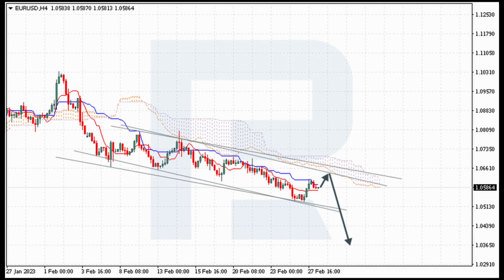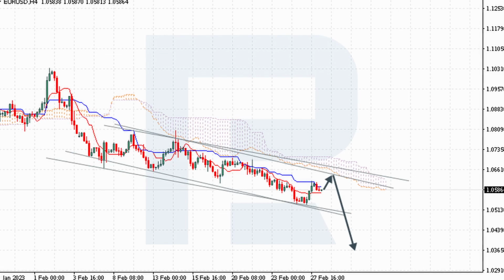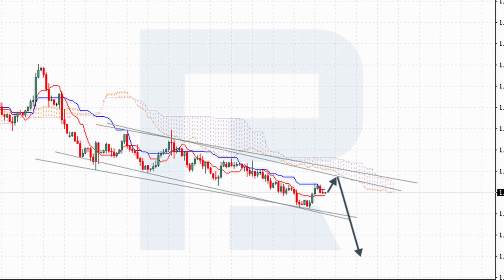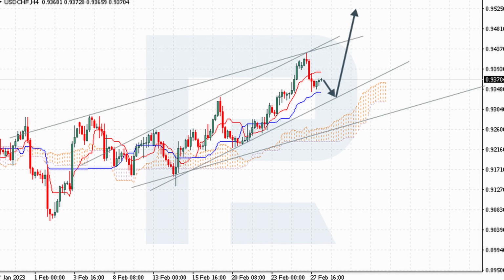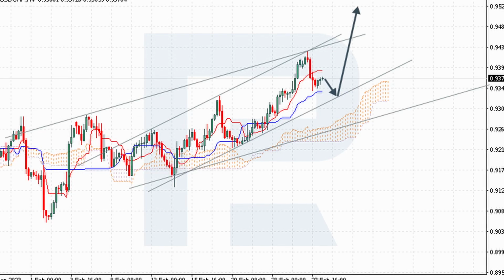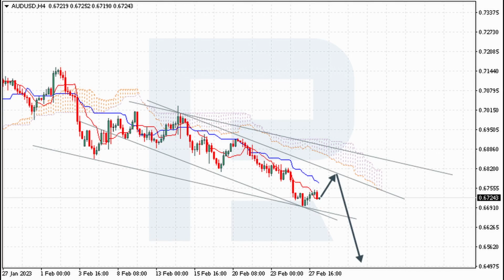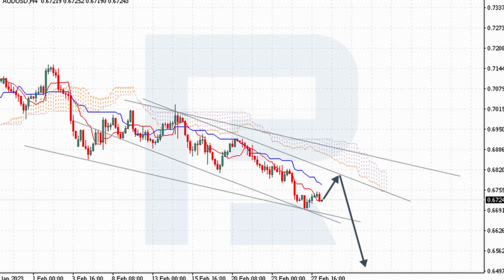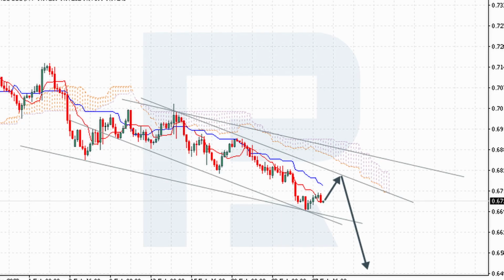Ichimoku cloud analysis: EUR/USD, USD/CHF, AUD/USD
"Keyword"
"aud/usd trading strategy"
"forex trading"
"audusd forecast"
"forex"
"technical analysis"
"forex trading for beginners"
"audusd analysis"
"audusd"
"how to trade audusd"
"audusd technical analysis"
"aud usd analysis"
"audusd analysis today"
"audusd trading strategy"
"forex strategy"
"forex for beginners"
"price action"
"aud to usd"
"live trading"
"audusd key trading levels"
"audusd currency trading"
"audusd forex analysis"
"Keyword"
"ichimoku cloud"
"Ichimoku trading strategy"
"ichimoku"
"ichimoku day trading"
"ichimoku cloud trading strategy"
"cloud trading"
"ichimoku explained"
"how to use ichimoku cloud"
"how to trade ichimoku cloud"
"what is ichimoku"
"ichimoku forex"
"ichimoku system"
"ichimoku trading indicator"
"how to read ichimoku indicator"
"best ichimoku trading strategy"
"ichimoku cloud explained"
"ichimoku cloud indicator"
"ichimoku cloud strategy"
"ichimoku cloud trading"
"ichimoku cloud for beginners"